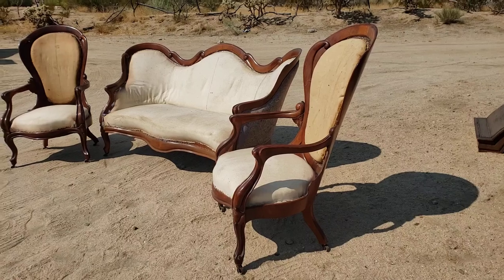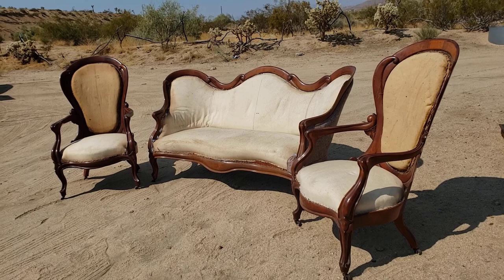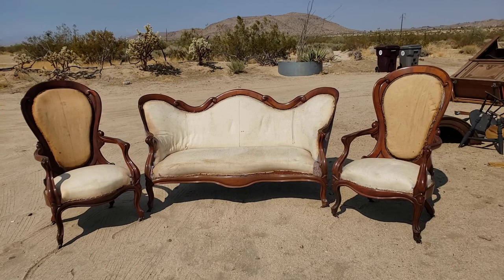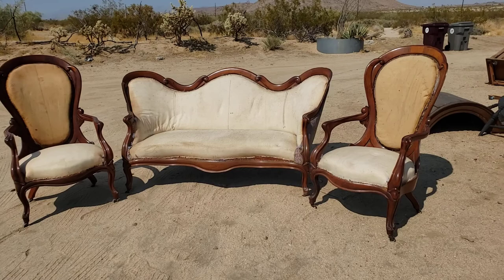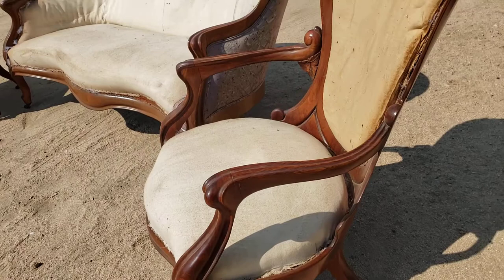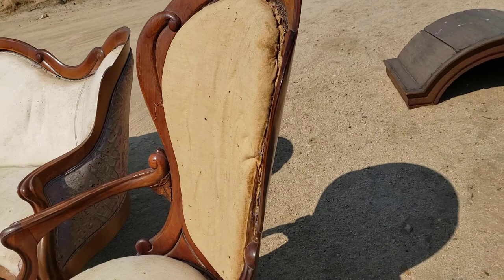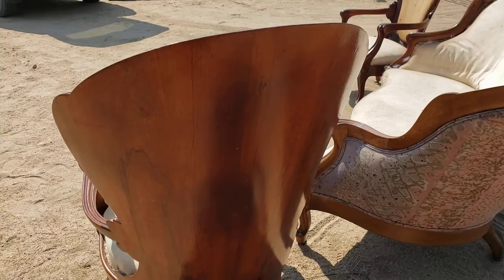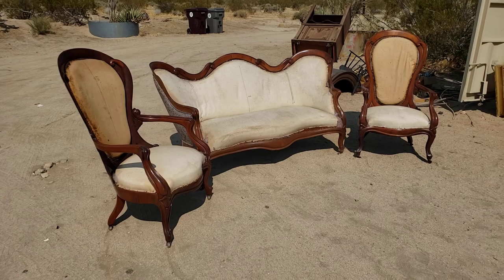Victorian parlor set by John Henry Belter from Victorian Depot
And amazing Victorian parlor set in beautiful rosewood made by John Henry Belter in the scroll pattern for sale. contactvus for details or pricing. we can ship.